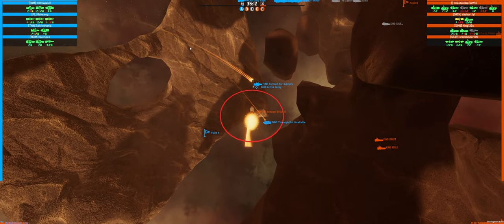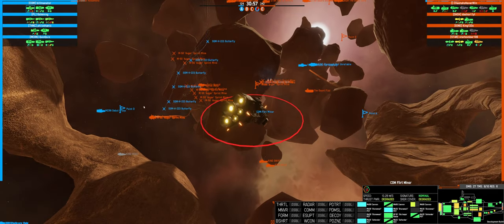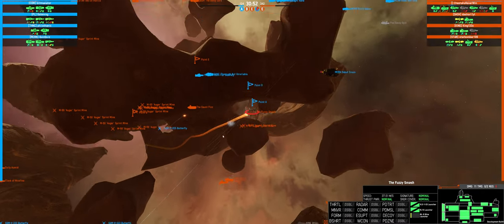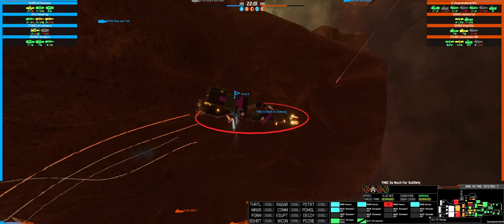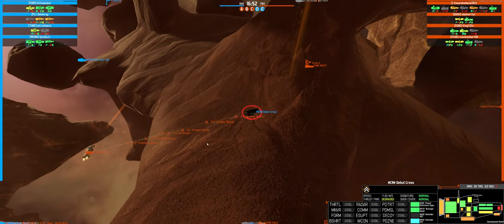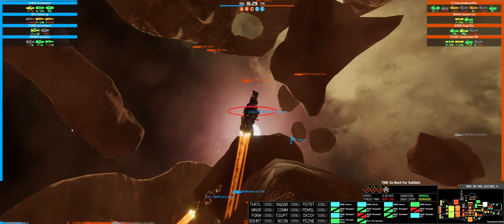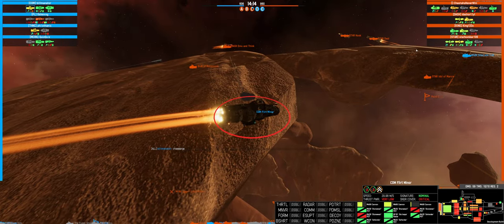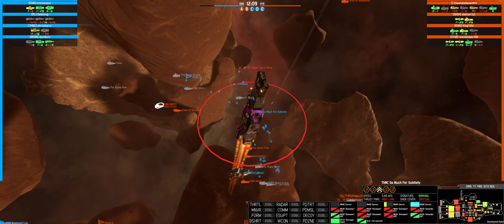50 Holy Honeycomb Haberdashery, Batman!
3k 4v4 on Honeycomb. Pretty basic game, enjoy nerds.